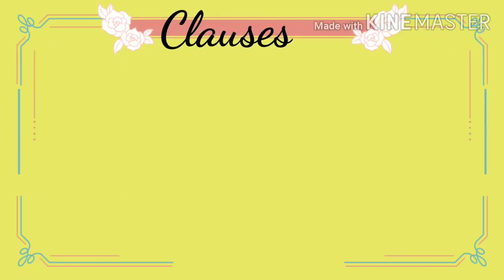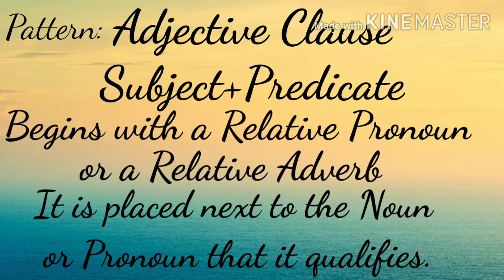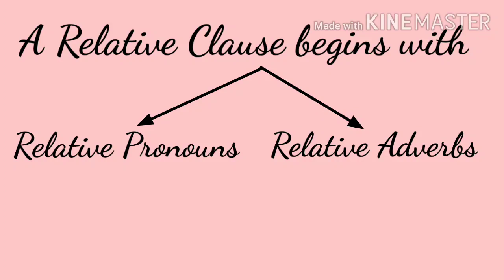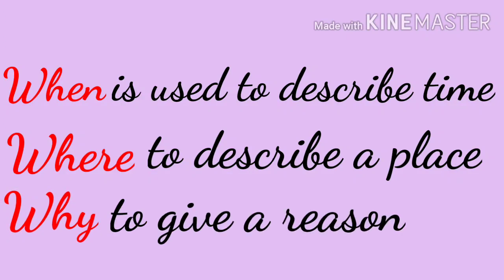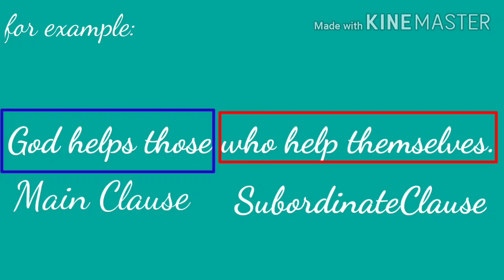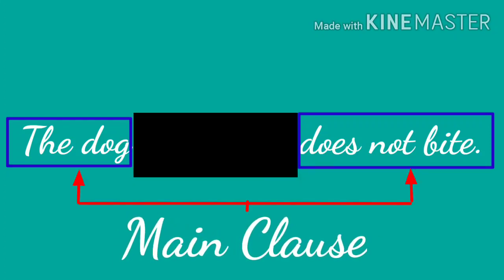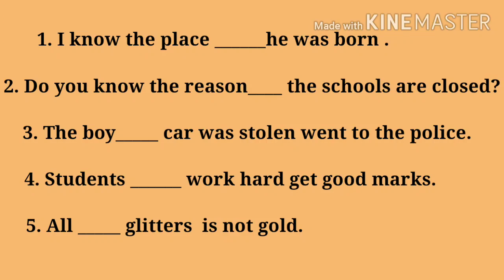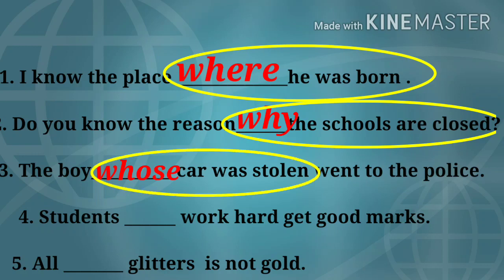Relative/Adjective Clause: Explanation and Mock Test II Simple Compound and Complex Sentences Part 2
This is Part 2 of the Series Simple Compound and Complex Sentences. Today we shall learn about Relative/ Adjective Clause in detail. There is a Mock Test at the end for self evaluation. So get your pen and paper ready in advance.
We have already discussed Main and Subordinate Clauses in part one the knowledge of which is mandatory for the understanding of today's lesson. So just in case you have missed out Part -1 I suggest you to go through it first. I have provided the link of Part 1 of the second series below 👇

If you have missed my earlier videos on Kinds of Sentences and Transformation of Sentences kindly go through it.